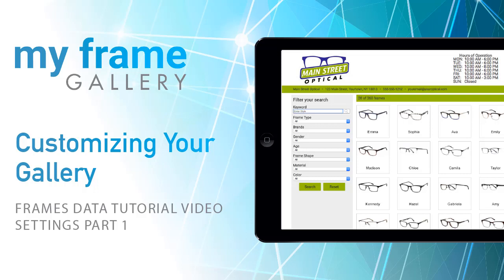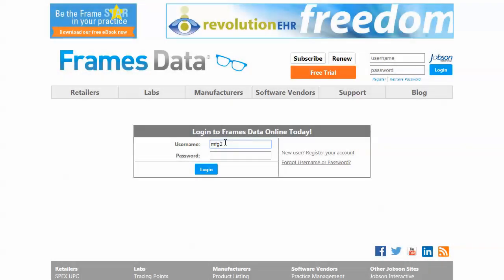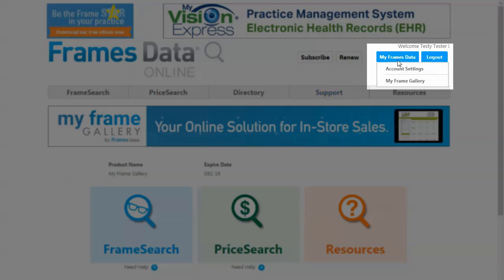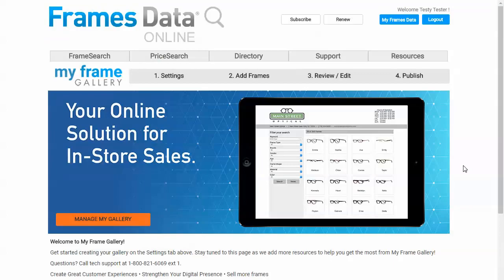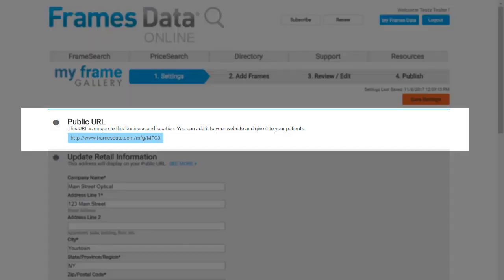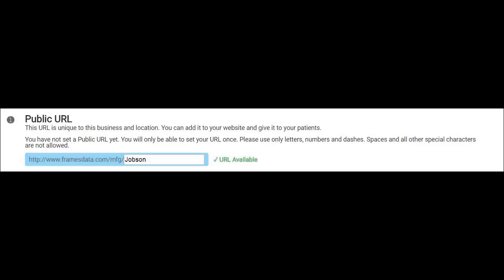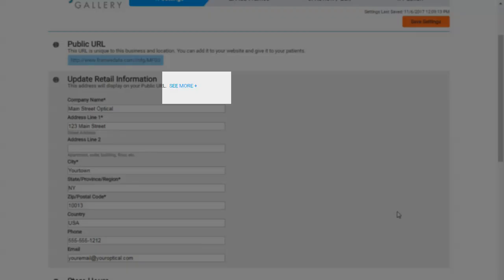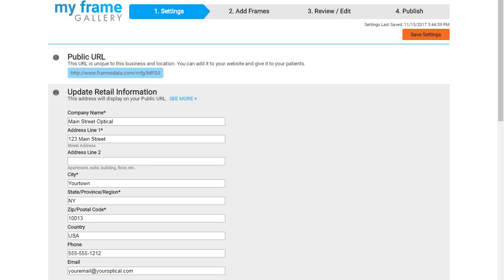My Frame Gallery: Tutorial Part 1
Learn how to use My Frame Gallery!